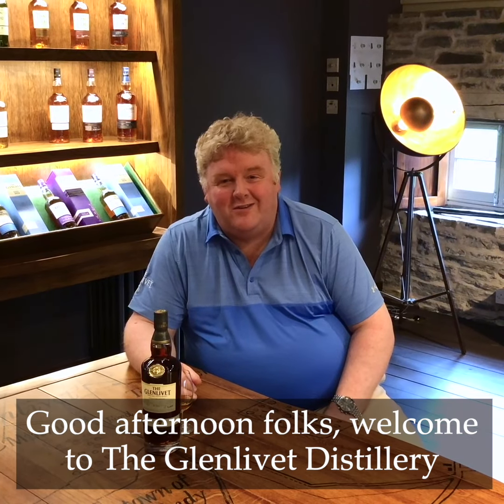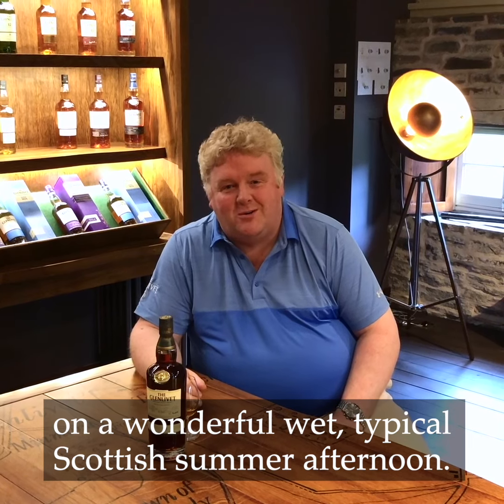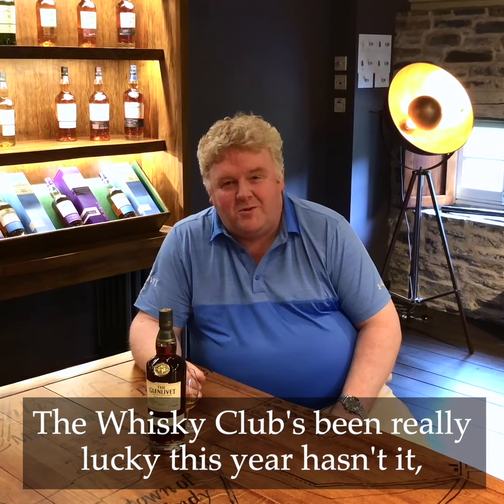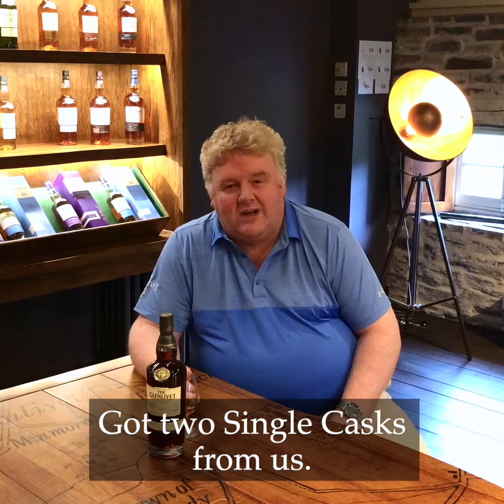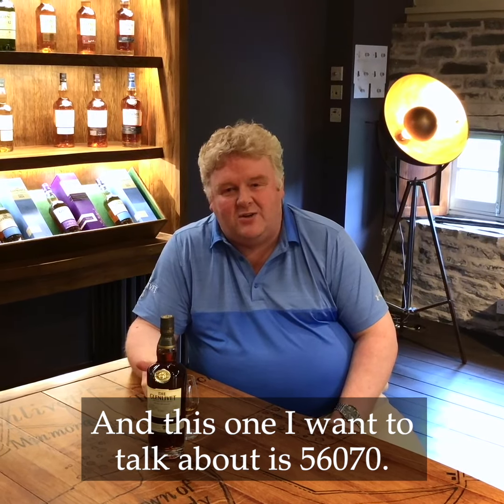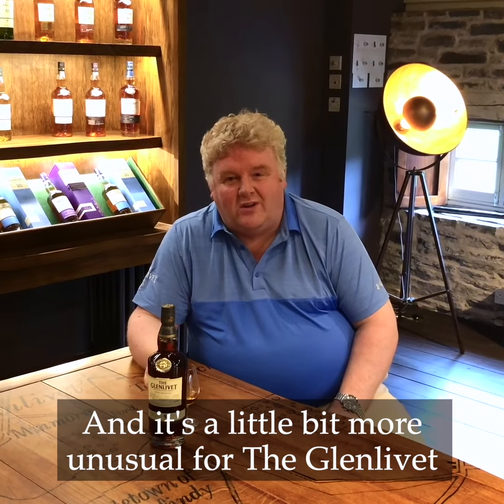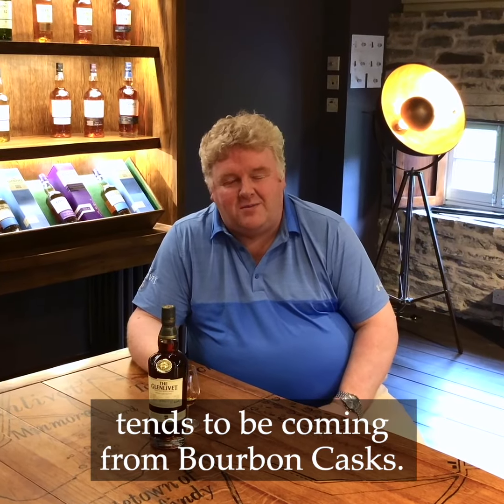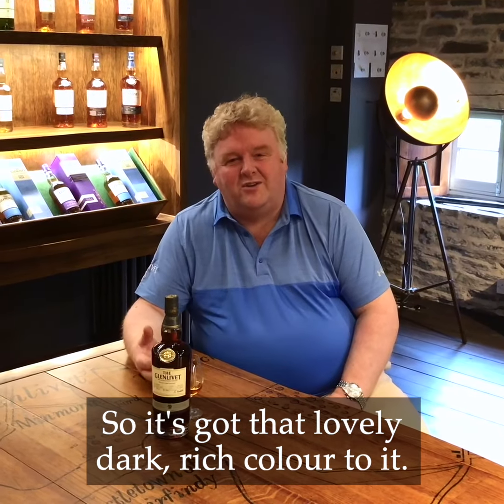Ian Logan from The Glenlivet introduces the 15 Year Old Sherry Butt Single Cask to The Whisky Club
Ian Logan, International Brand Ambassador for The Glenlivet, introduces the Single Cask Edition, 2003 First-Fill ex-Oloroso Sherry Butt to The Whisky Club to The Whisky Club in Australia.

Meet the first ever Glenlivet Single Cask Sherry Butt to come to Australia, hand selected by Glenlivet's legendary Master Distiller Alan Winchester exclusively for The Whisky Club's enjoyment (all the more special because it's extremely rare to find The Glenlivet single sherry cask editions)!

Don’t miss this scarce opportunity to savour the legendary Glenlivet in it's most natural state – Single Cask, non-chill filtered, natural colour and at a whopping 60.1% ABV.

This exquisite malt is limited to 630 bottles only from cask 56070, and is available exclusively from The Whisky Club as a special add-in for June 2019. Not yet a Member?

Liquor licence number: 94735